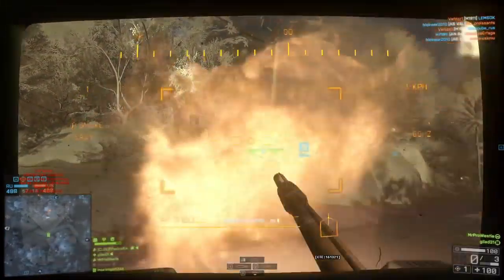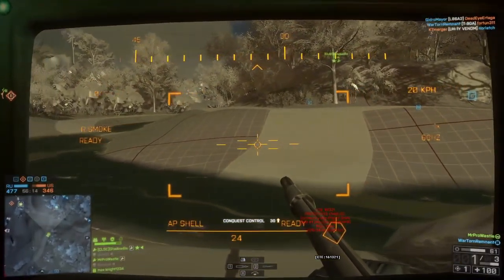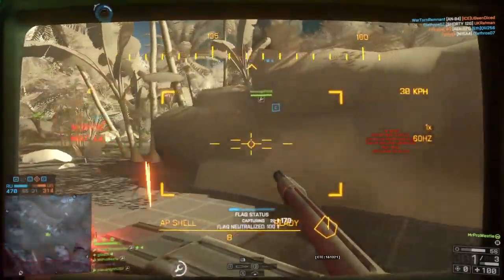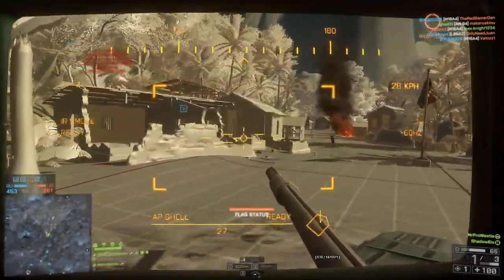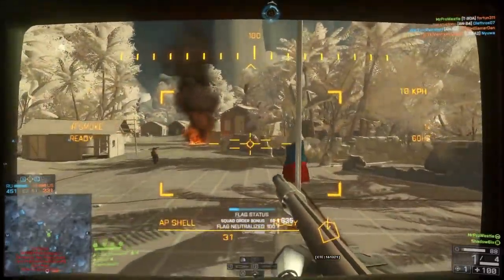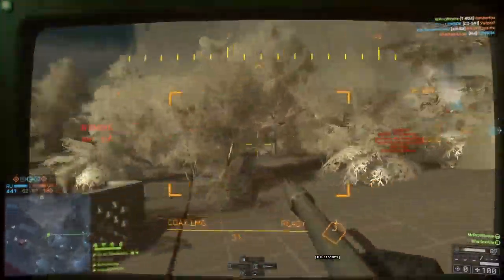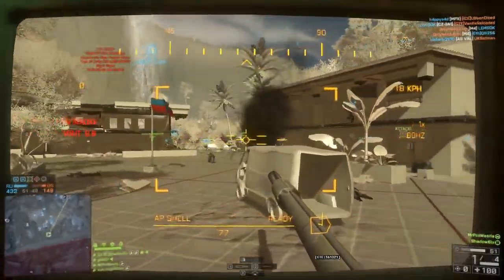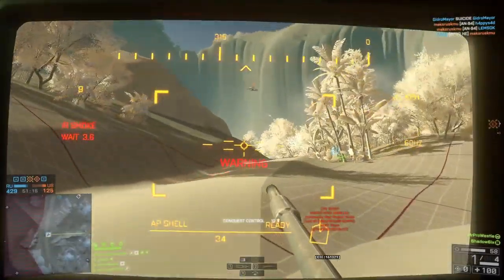► ALL THE TREES! - Battlefield 4 Jungle Map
DICE LA made it look like a Jungle! :D